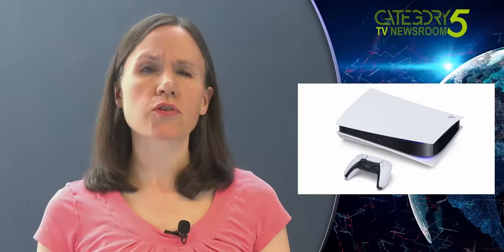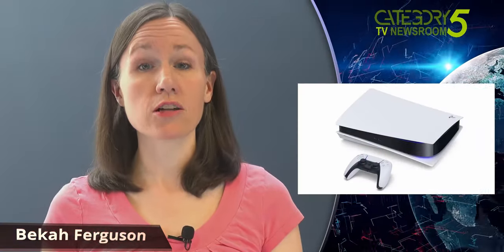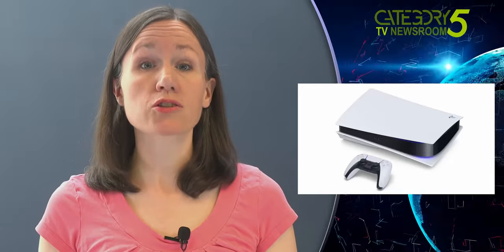Sony has unveiled the look of the PS5, and it looks like a WiFi Router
In an unveil video presentation, Sony has given gamers a first look at the design of its next console as well as some of the titles it will play. So many people remarked that the console looked like a "wi-fi router", that the term trended on Twitter shortly after the event.